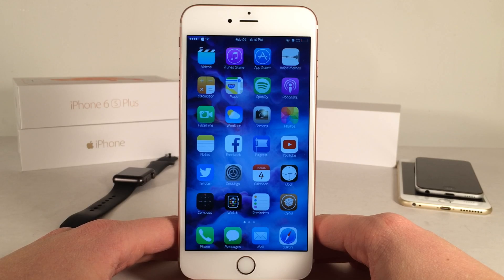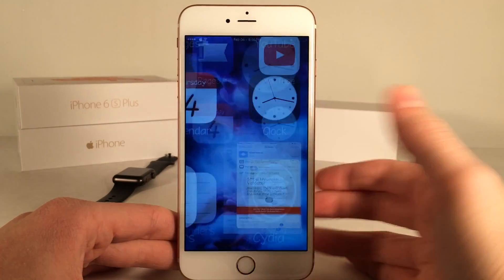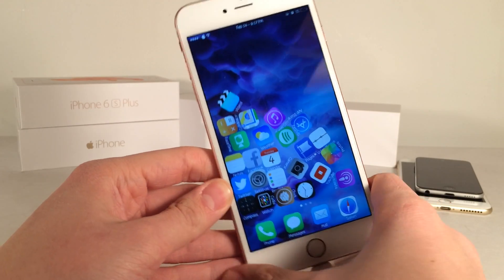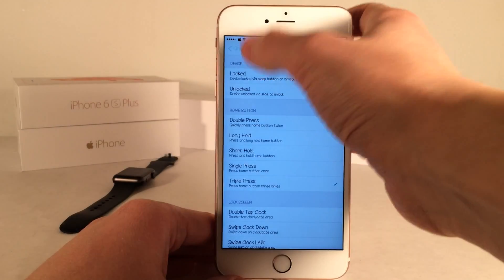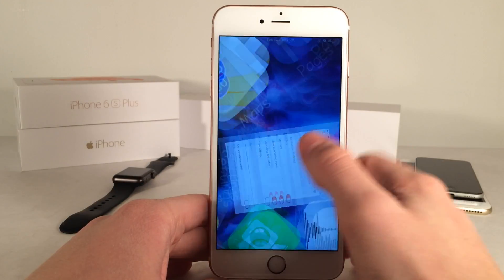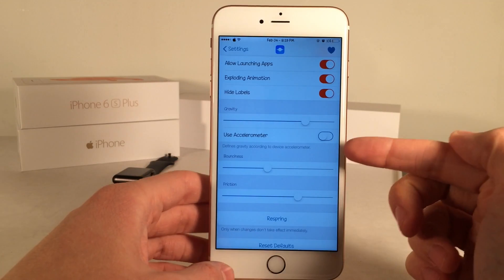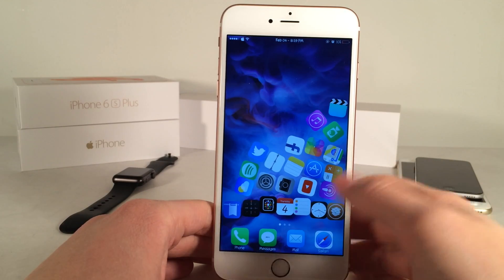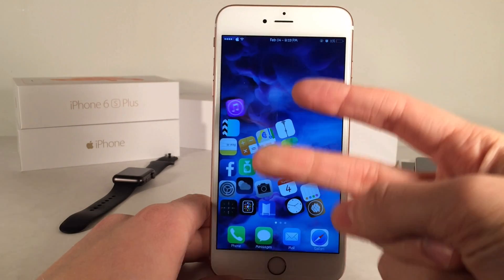Cydia Tweak: Gravitation - Add gravity to the homescreen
Tweak Name: Gravitation
Price: $1.99
Authors: Majd Alfhaily
Author's twitter account: